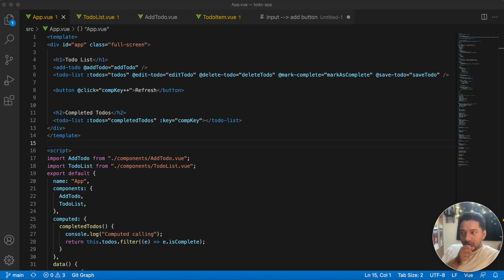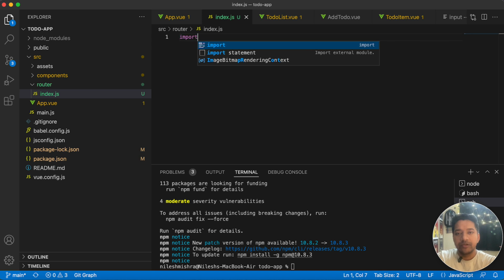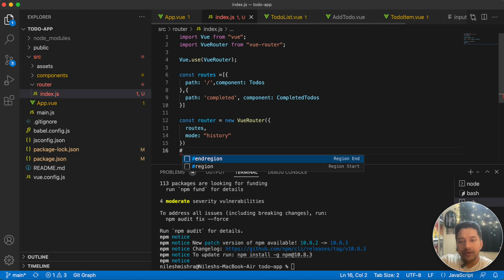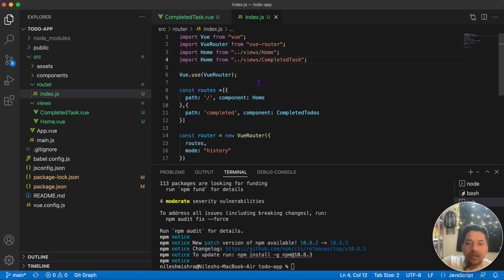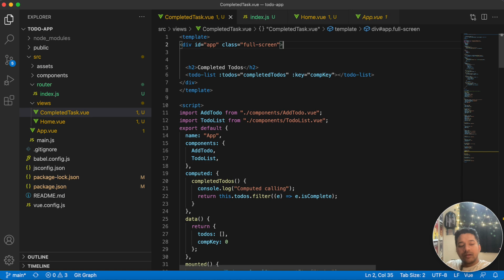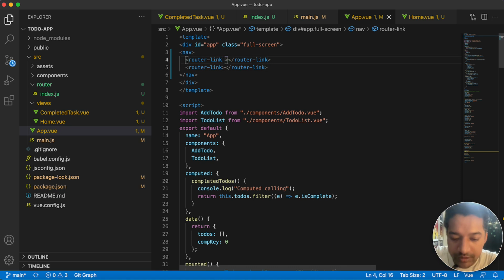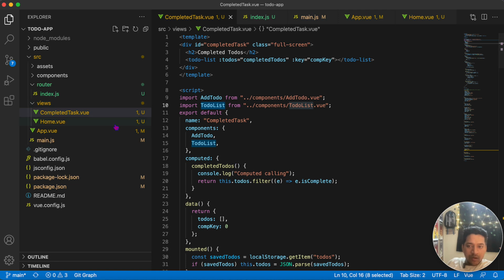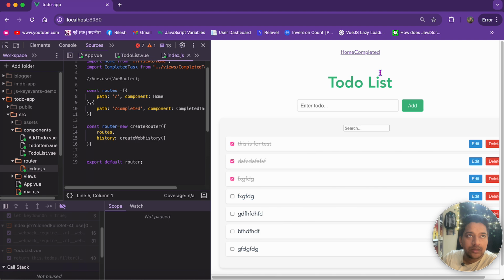Vue.js Tutorial #6 :Basics Implementation of Vue Router in a Todo App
In this tutorial, we explore the basics of Vue Router by adding routing functionality to our Todo app. Learn how to navigate between different views like Home and Completed Tasks with Vue Router 4 in Vue 3. We cover:

Setting up Vue Router
Defining routes for Home and Completed Tasks
Navigating between components using router-link and router-view
By the end of this video, you'll understand how to add basic routing to your Vue.js applications.